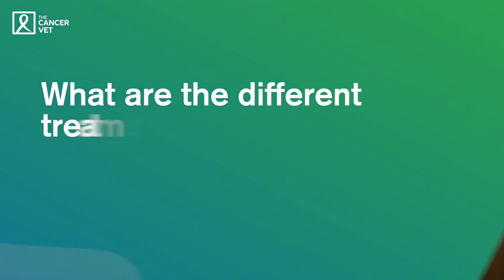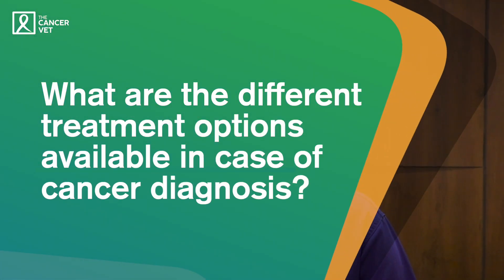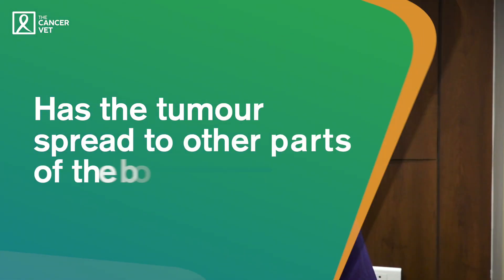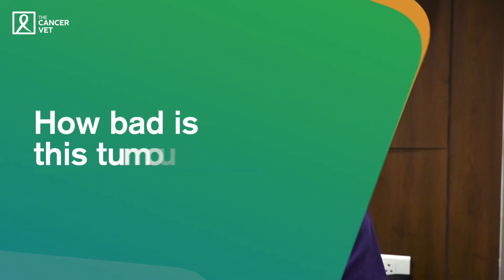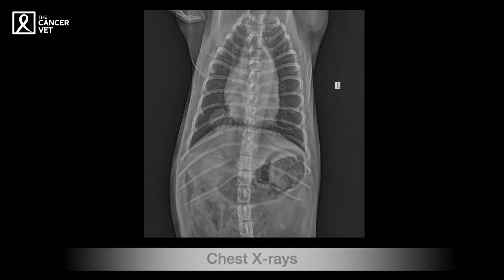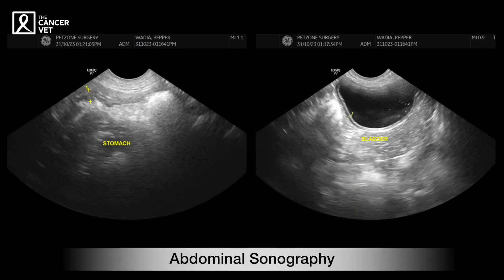Pet Cancer Awareness: Understanding Cancer Treatments - Episode 23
Explore the diverse world of cancer treatments for pets with Dr. Noopur Desai, Oncologist at The Cancer Vet. From surgery, radiation therapy, chemotherapy to groundbreaking immunotherapy, learn how tailored approaches can make a difference in your furry companion's journey. Understanding options is key to ensuring their well-being. 🐾

The Cancer Vet Clinic is India's leading veterinary oncology center, providing comprehensive cancer care for animals. Equipped with cutting-edge facilities and offering specialized training for veterinarians, we are dedicated to improving the well-being of pets and their families in the battle against cancer.

The Cancer Vet Clinic also functions as India's leading Veterinary Oncology Training Institute, offering specialized courses for primary practice veterinarians to enhance their skills in diagnosing and managing cancer-related conditions in animals.

Veterinary Oncology Consultations & Surgeries | Veterinary Oncology Practice & Training Institute